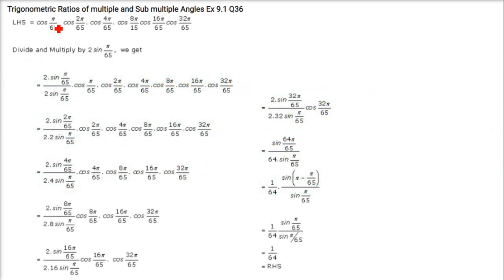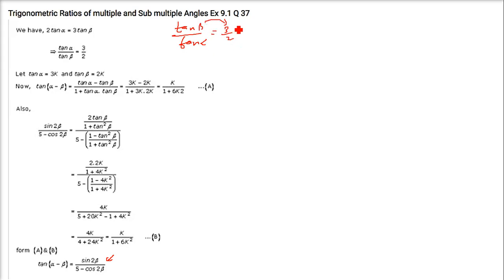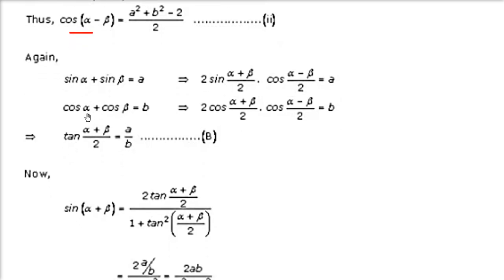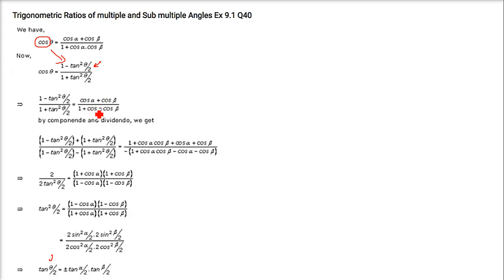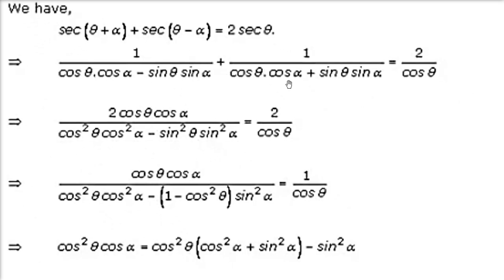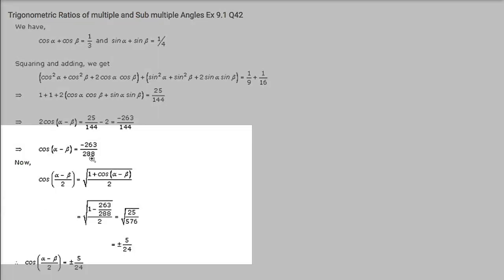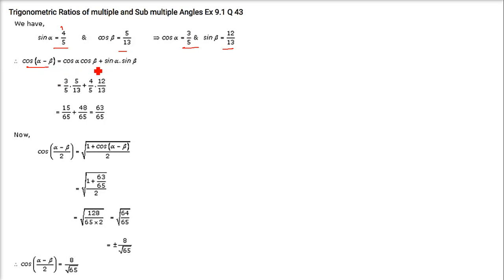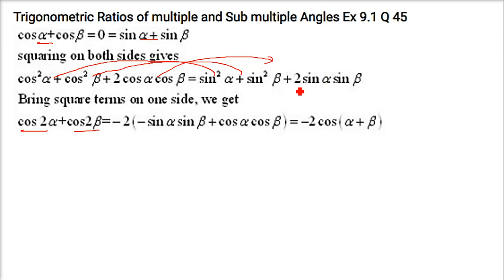RD SHARMA SOLUTIONS CLASS 11 CHAPTER 9 Trigonometric Multiple Submultiple Angles Ex 9.1 Part 4